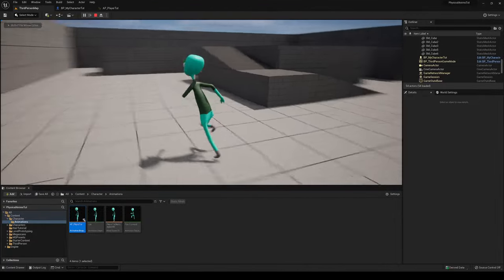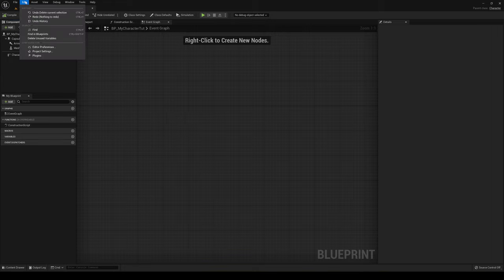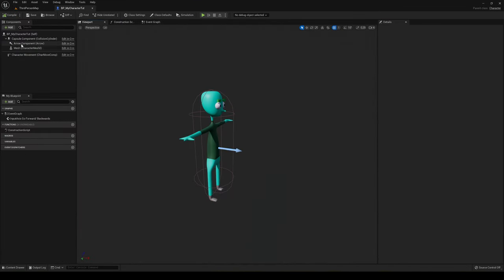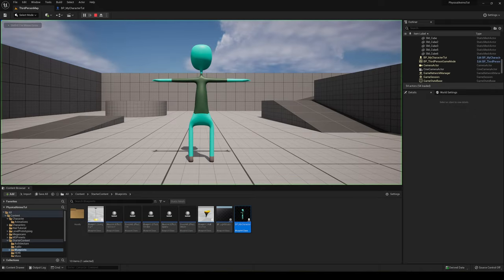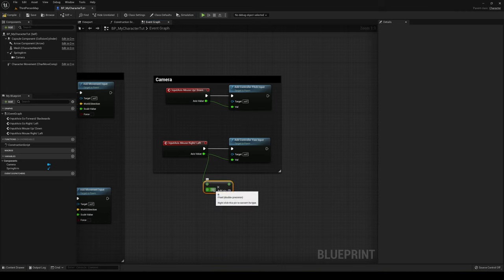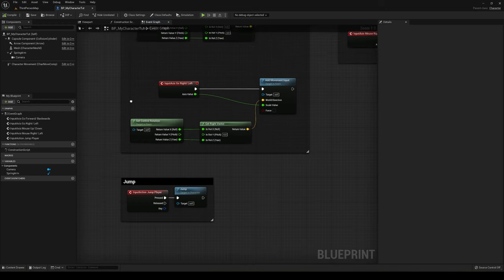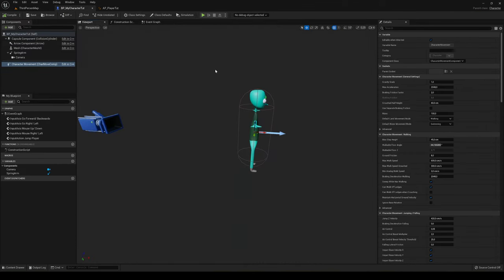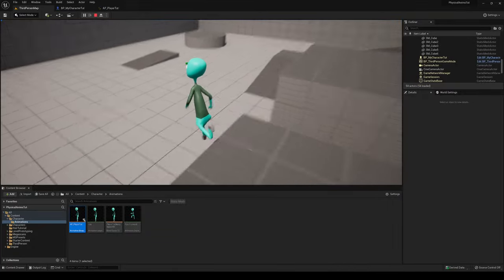How To Make A Character Controller In Unreal Engine 5 For Beginners!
Hello guys, in this quick and simple tutorial we are going to learn how to make a character controller in Unreal Engine 5, basically your own player controller!